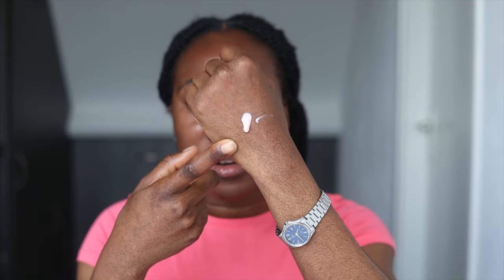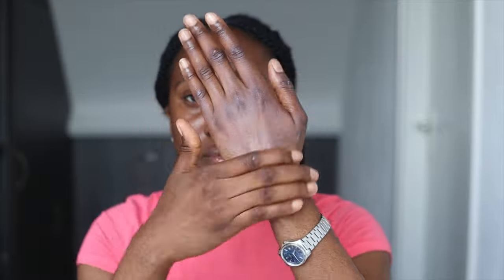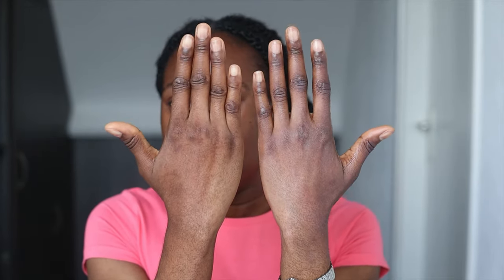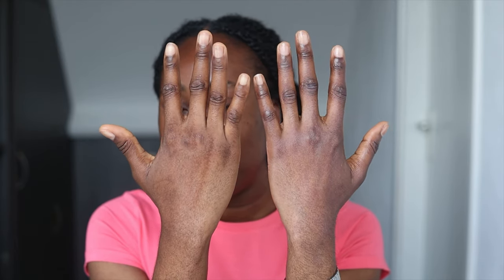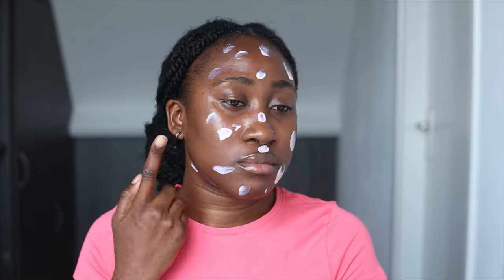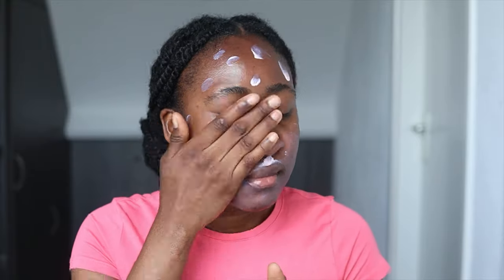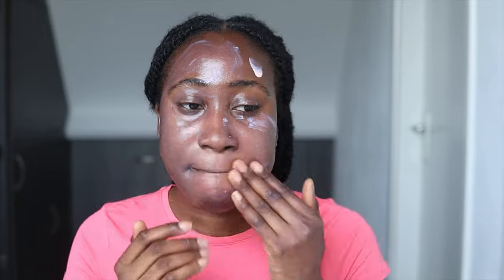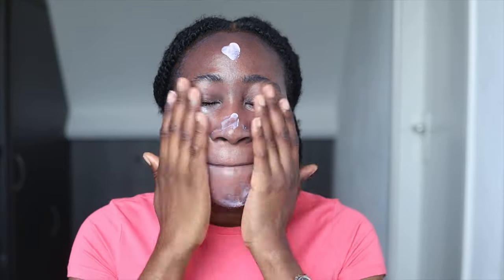Fenty Skin Hydra Vizor Mineral SPF 30 Sunscreen Moisturizer on Dark Skin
A review of @fentyskin Mineral sunscreen on dark skin. Fenty Skin HydraVizor Mineral Sunscreen Moisturizer is a lightweight sunscreen that blends easily but leaves a cast on my skin. It partially stung my eyes but doesn't pill. It is a good base for makeup and I recommend it to those way lighter than me.

Cosrx Full Fit Propolis Synergy Toner (Stylevana) Worldwide
Cosrx Full Fit Propolis Synergy Toner (Ulta)
Cosrx Full Fit Propolis Synergy Toner (Sokoglam) UK/EU
By Wishtrend Cera-Barrier Soothing Ampoule (Stylevana)
Innisfree Jelly Cream with Jeju Cherry Blossom (Stylevana)
Innisfree Jelly Cream with Jeju Cherry Blossom (Cultbeauty)
Fenty Beauty Mini Hydra Vizor Mineral Spf 30 Refillable Moisturizer (Sephora)
Fenty Skin Hydra Vizor Mini Broad Spectrum Mineral Spf 30 Sunscreen Moisturizer with Niacinamide + Kalahari Melon 30ml (Boots)
Fenty Skin Hydra Vizor Broad Spectrum Mineral Spf 30 Sunscreen Moisturizer with Niacinamide + Kalahari Melon 50ml (Boots)
Fenty Beauty Pro Filt'r Hydrating Longwear Foundation (Sephora)

Timestamps
00:00 Fenty skin mineral sunscreen review
01:18 Hand swatch
02:30 Face application
05:14 After application and thoughts (Texture, Finish, Type of sunscreen, Fragrance etc.)
07:21 Is Fenty mineral sunscreen a good base for makeup?
08:04 After makeup application
08:14 Flash test
11:33 My face after one hour of wear

“There is only room for growth not perfection”